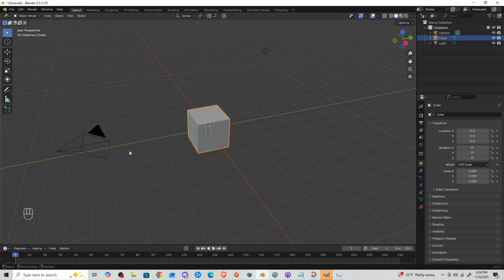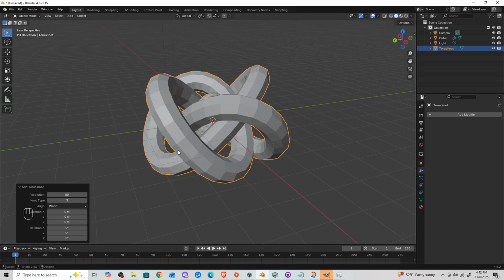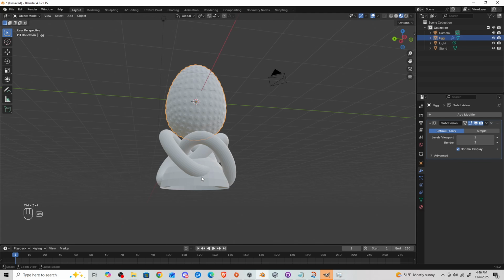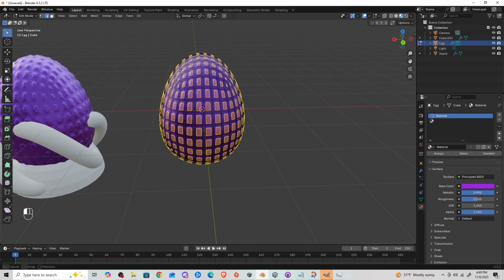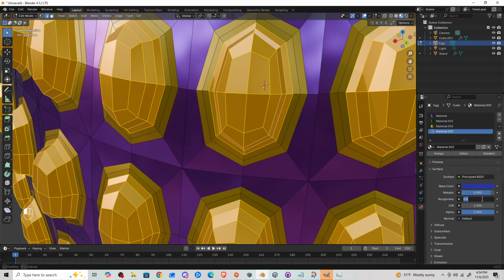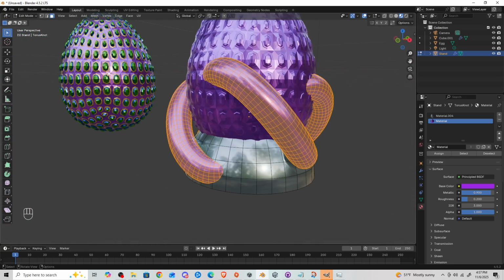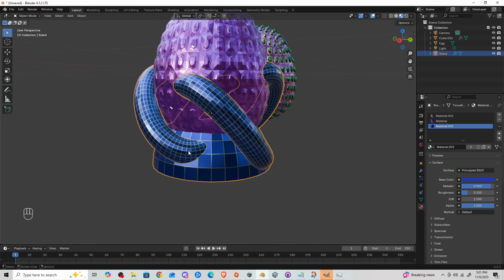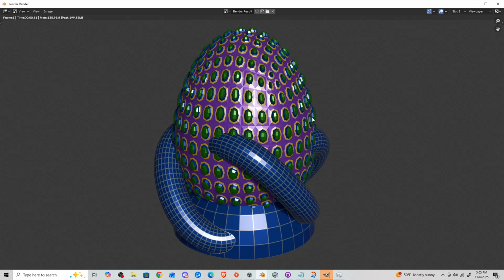Daily Model: Faberge Egg